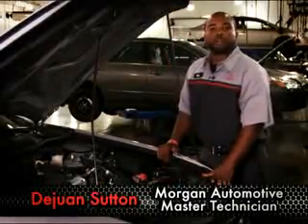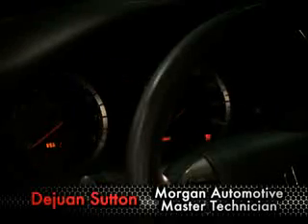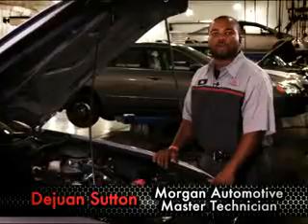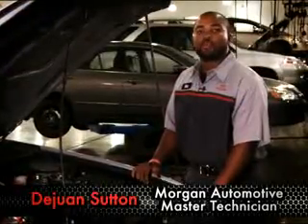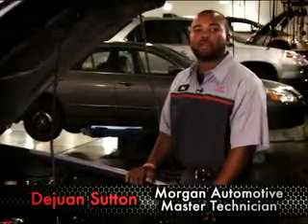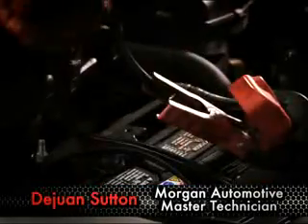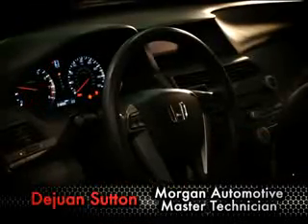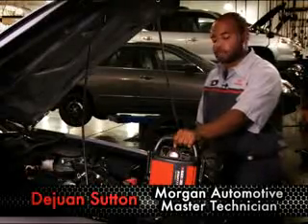Morgan Auto Group Master Tech Tips - Understanding Your Car's Battery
Morgan Auto Group Technician Dejuan Sutton further explains your car's battery and general vehicle safety. Dejuan works at Toyota of Tampa Bay.